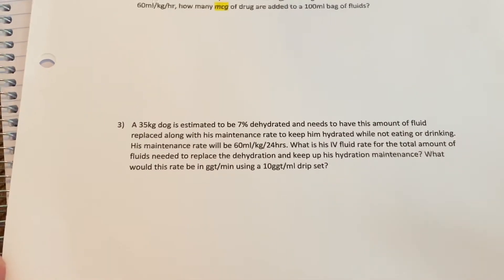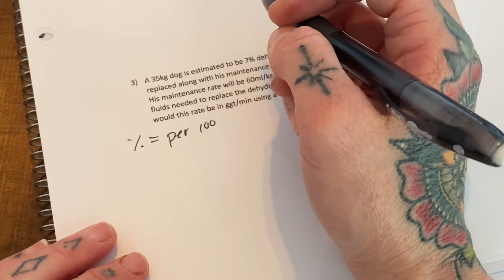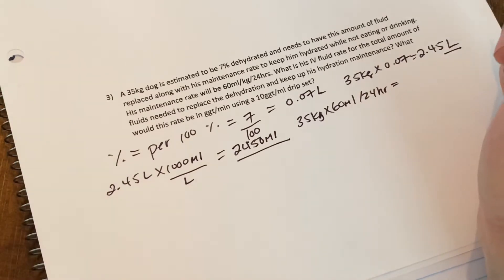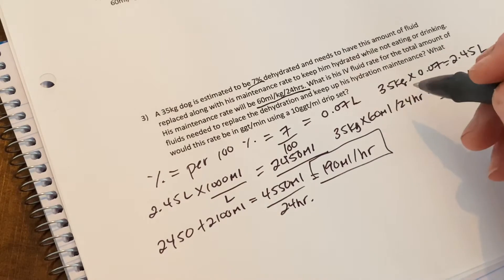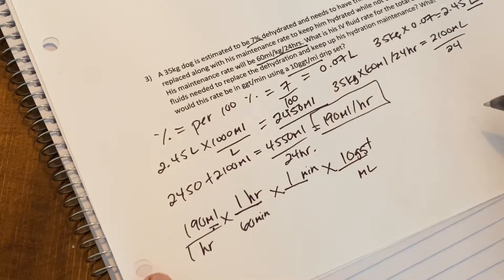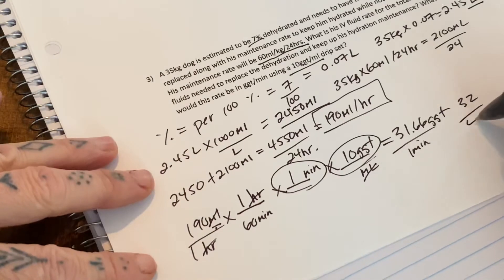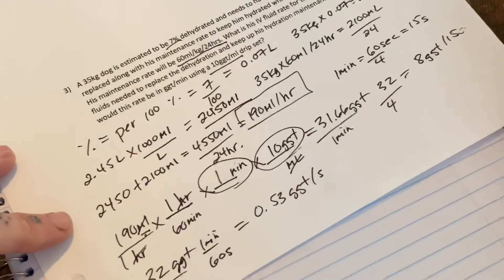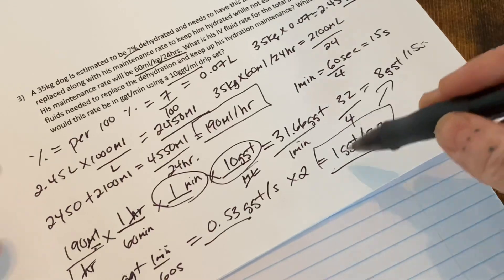Fluid Deficit replacement calculation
Question Number three on the calculation questions I have posted. If you would like a copy of this and don’t have access to my math course on Moodle please email me and I will be happy to send it to you.